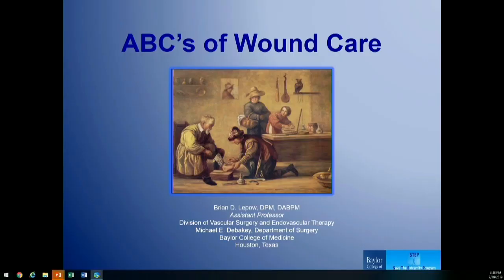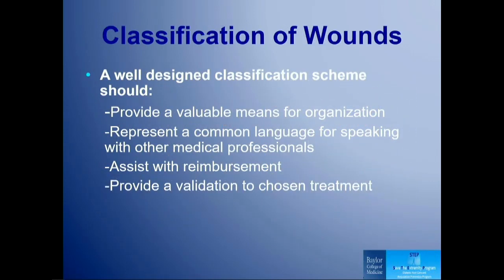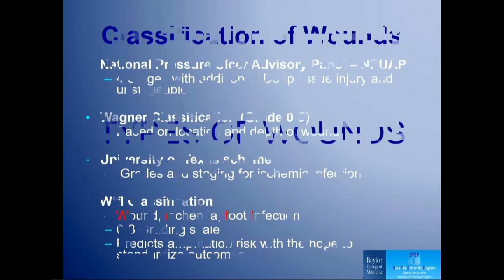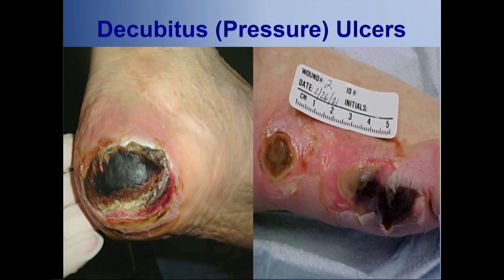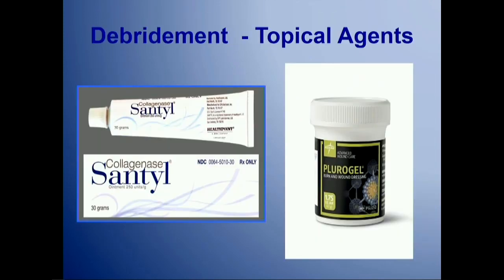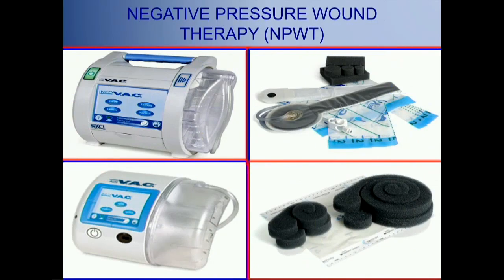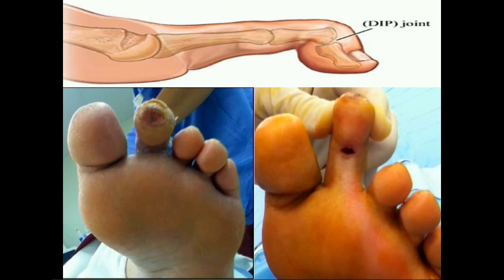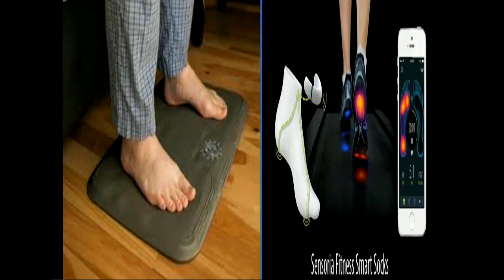CVI 2019_Friday 7/19_ Limb Salvage, Functional Amputation, Wounds and Podiatry_Brian Lepow, DPM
Track: Peripheral
Presentation title: The ABCs of wound care
Presenter: Brian Lepow, DPM